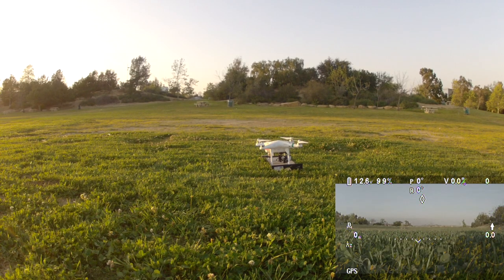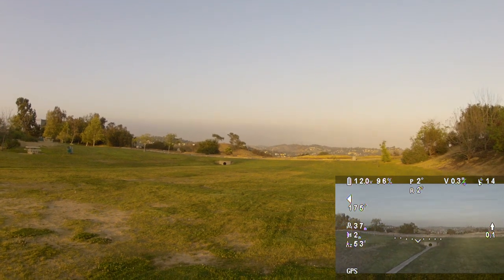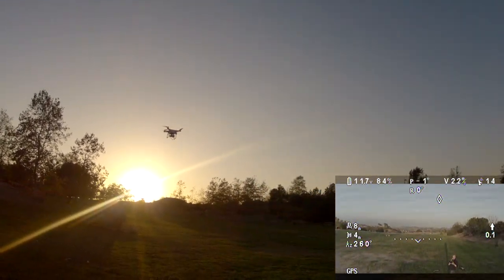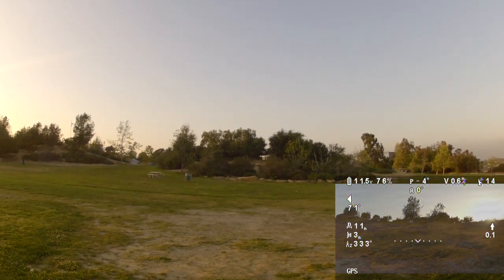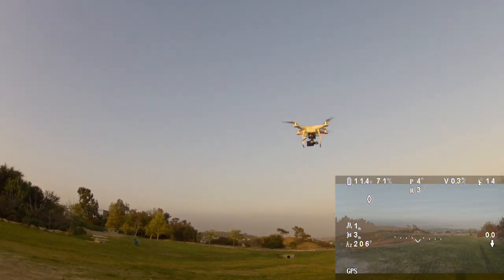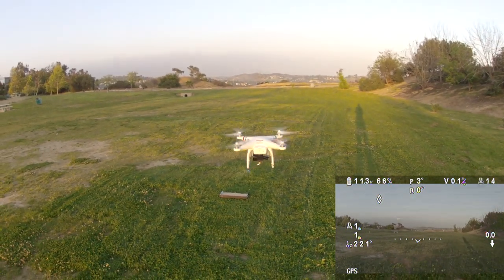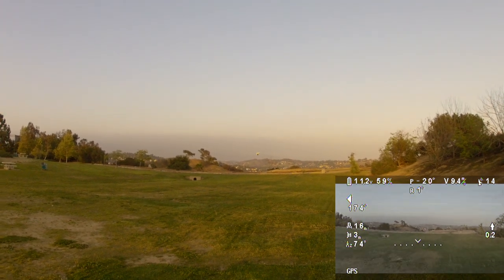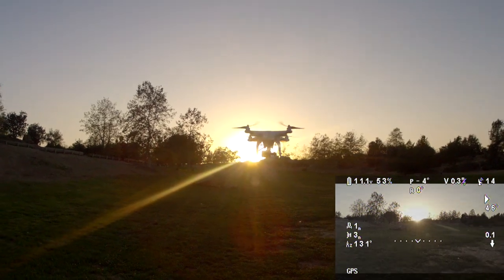DJI's Compass Problem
In many parts of the world, the DJI Phantom 2 and 2 Vision won't fly straight when you take them out of the box. This is because the Naza flight controller doesn't do anything to adjust for magnetic declination. Instead, the Naza slowly adjusts to the declination over several minutes of flying. This wouldn't be so bad if the Naza remembered this adjustment on your next flight. But it does't and you have to start over every time. By the time the Phantom has figured out how to fly straight, you only have a few minutes of flying left.

Meanwhile, it is trivial to adjust automatically for declination. A few lines of code. Your GPS coordinates are used to find the local declination in a 1.6Kb lookup table and your compass reading is adjusted by that value. DJI, please fix this!

As of March 22, 2014, this impacts all Phantom 2 and P2V quad-rotors using the latest firmware (1.08). Multiple users have reported this problem in:

Western US and Canada, Northeastern US and Canada, Northeastern South America, Eastern Australia, New Zealand, Southern Africa.

If you have this problem with your P2 or P2Z, report it